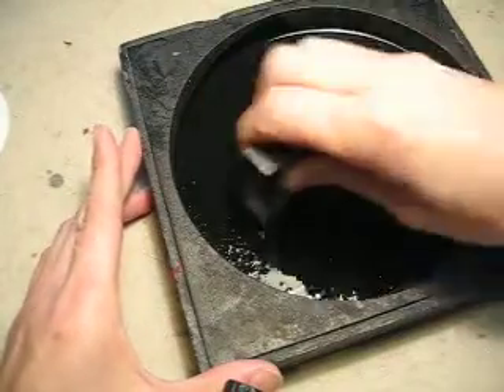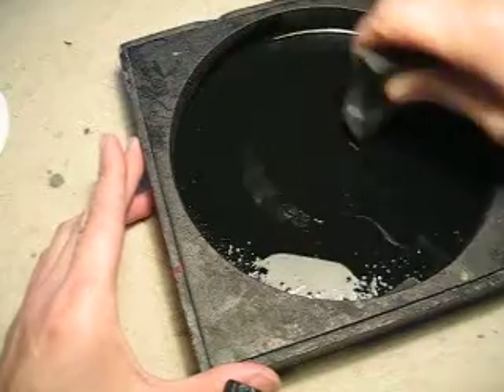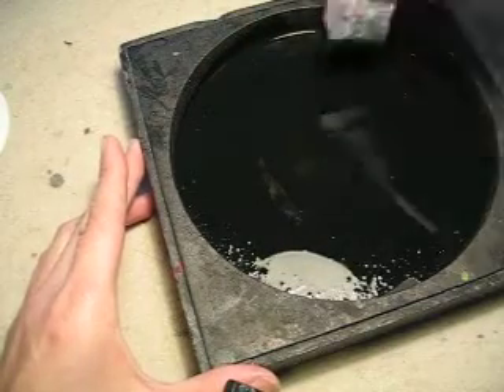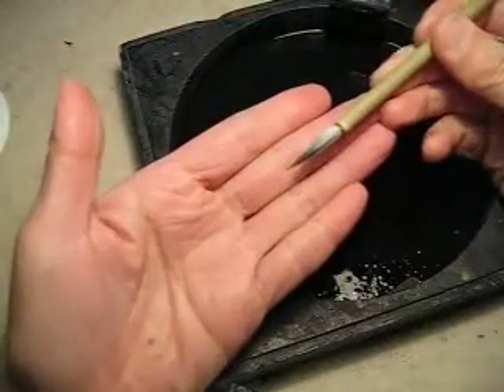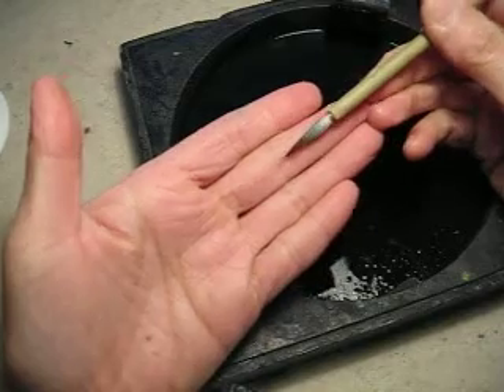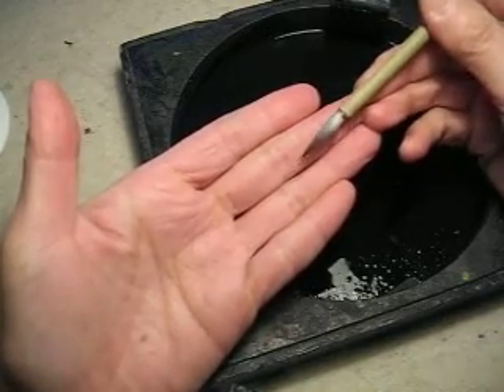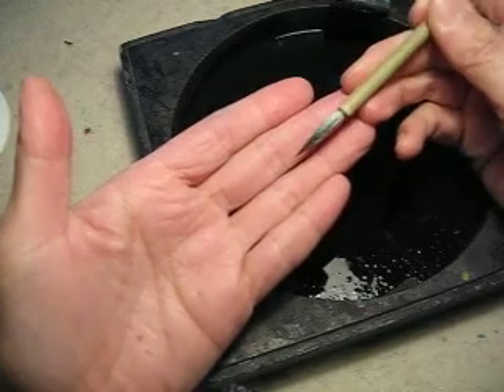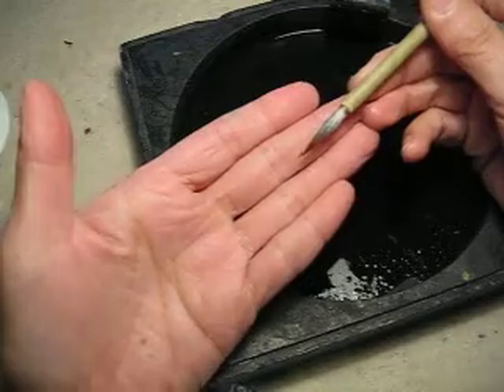Try Gongbi, refined style 1